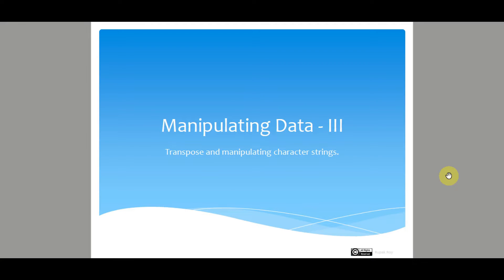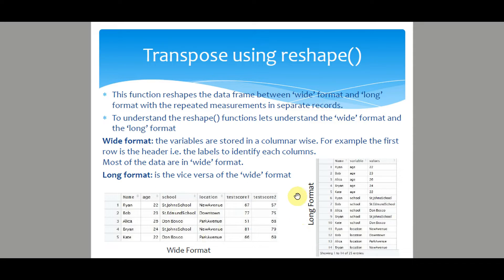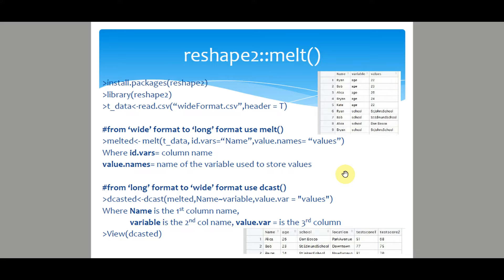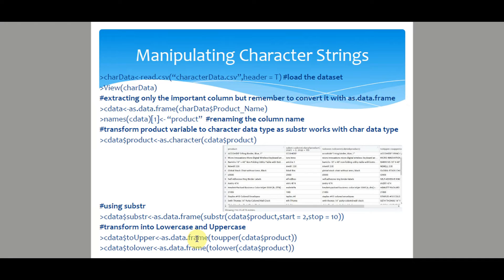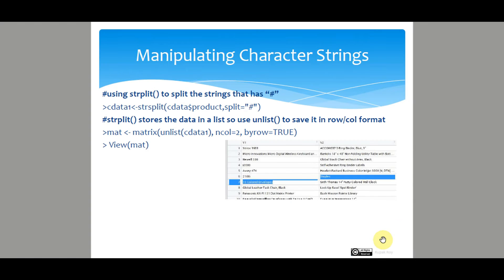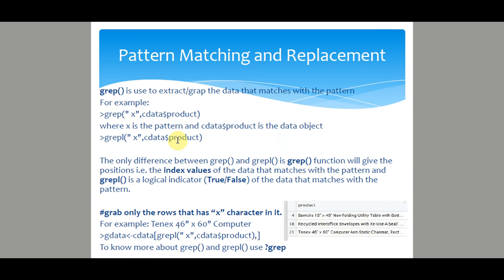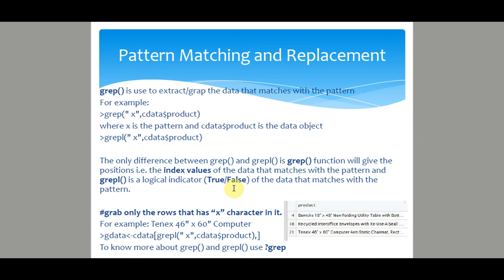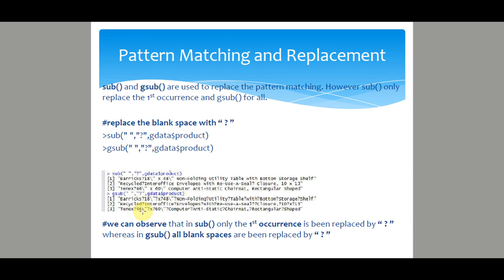Transpose and manipulate character strings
Transpose wide and long formatted data using reshape() and perform pattern matching and replacement using grep(), gsub(), sub and much more.